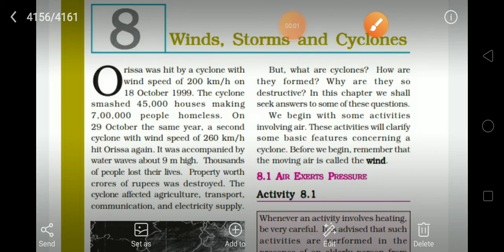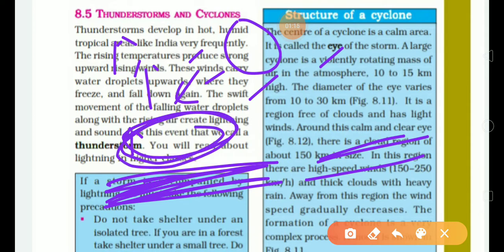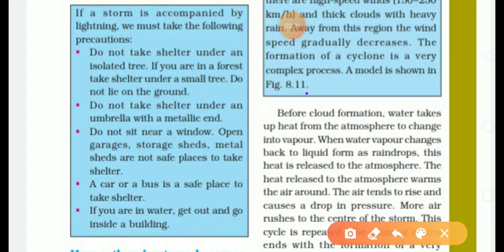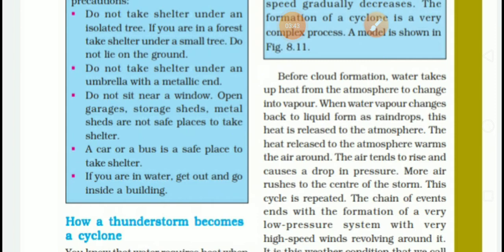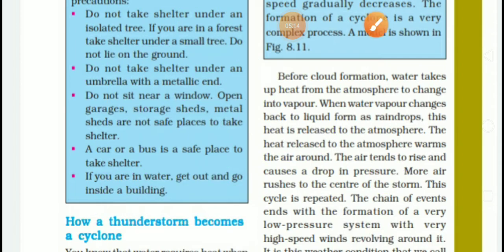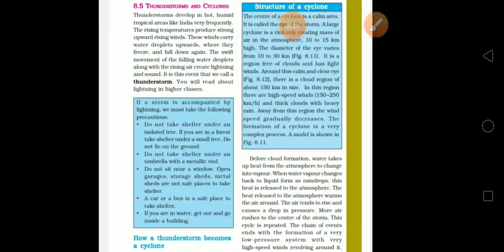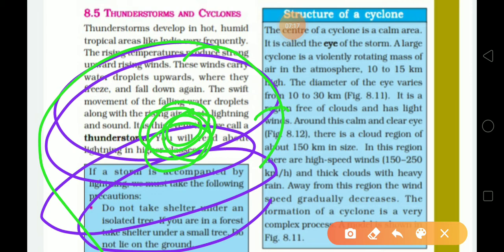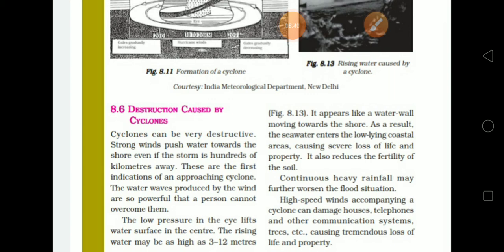Suraj school bhiwadi _class-7th _wind ,storm and cyclone